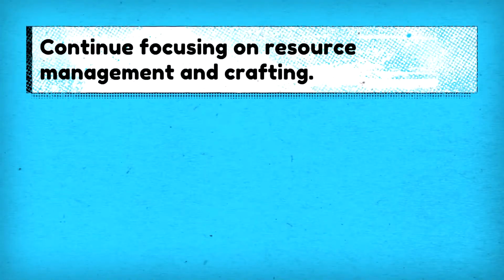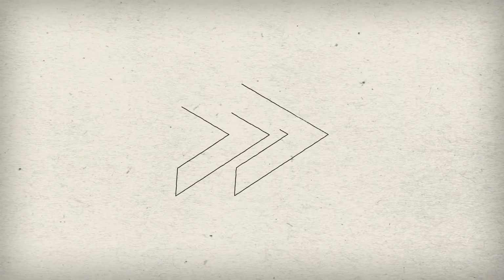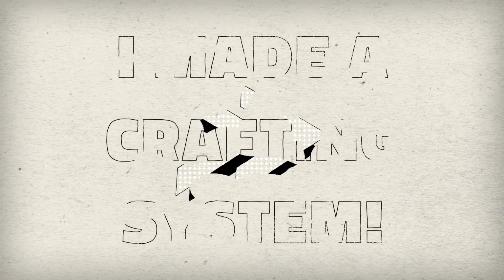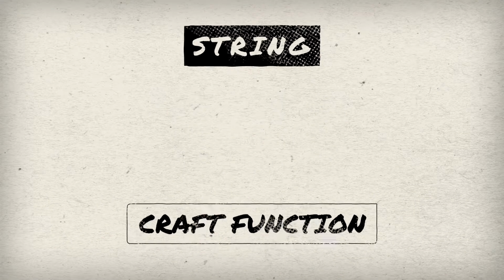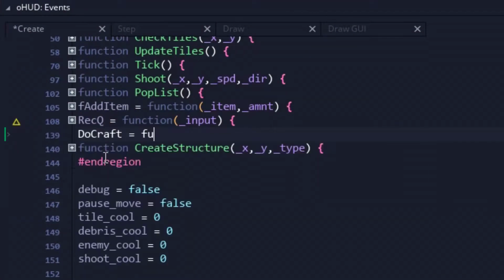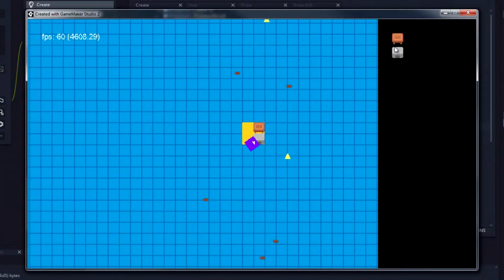Oh look, a crafting system! - Dev Diary: VOID RAFT #3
An accident leads to the biggest advancement for the project so far!